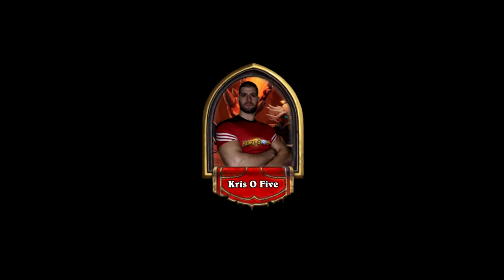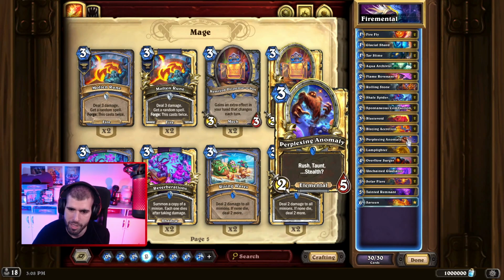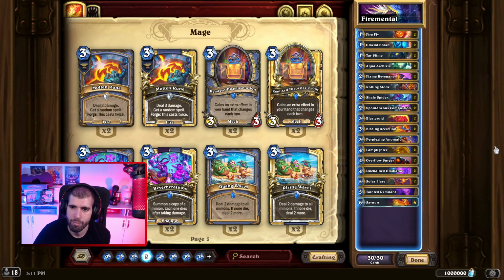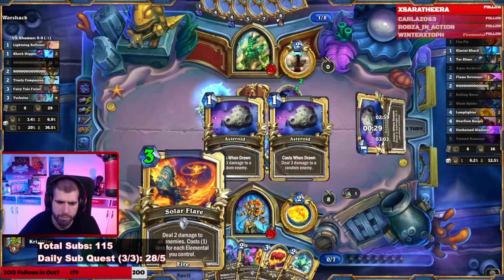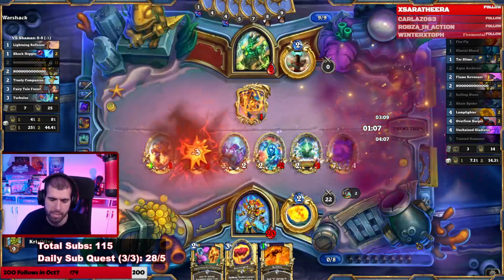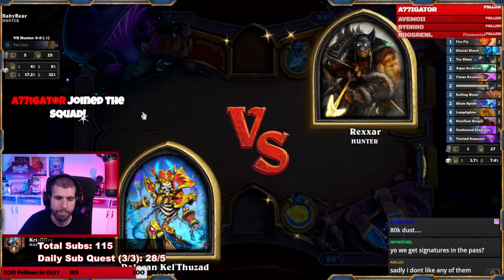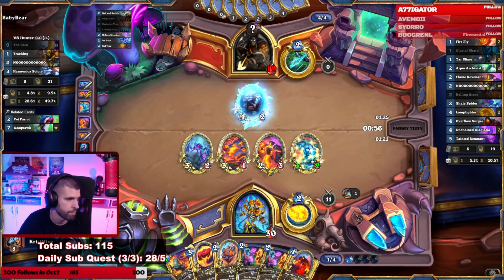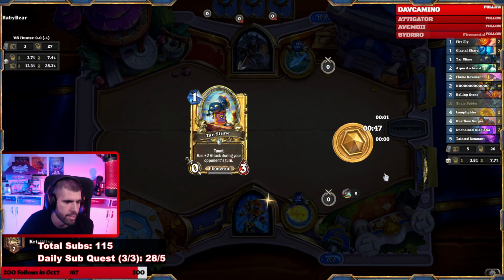Elemental Fire Mage Will Be Great In The Great Dark Beyond!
This New Elemental Fire Mage will be Great in The Great Dark beyond! I built this Elemental Fire Mage on the Theory Crafting Stream and it worked really well. The deck curves out like a normal Elemental Mage, but after turn 6, you get to abuse Fire Spell Damage and Fire Spells, for tons of damage. Hope this Elemental Fire Mage guide helps you learn how to play Elemental Fire Mage when it comes out with the great dark beyond!

Deck Code:
KEEP IN MIND! If you just opened the video to grab the code and leave without watching, you are actively hurting the creator. Support the people that help you enjoy the game, by watching a few minutes. Thank you in advance and Please Upvote the decks :)

AAECAe/wBgSWtwXUlQbC6gbU6wYNsf4F3/4F8ZsGmJ0G054GwZ8GzKIGqM4G2+MG7eYGmeoGm+oG3+oGAAA=